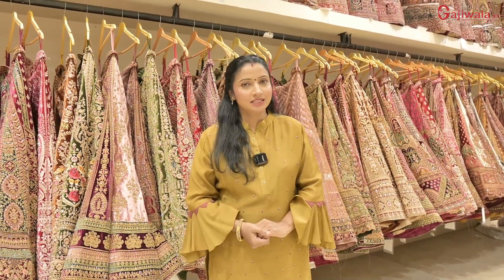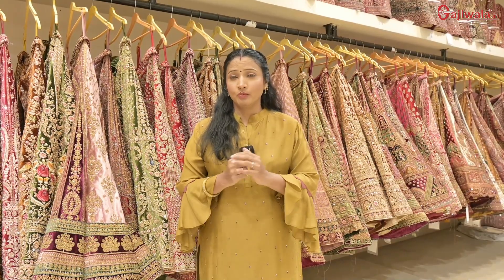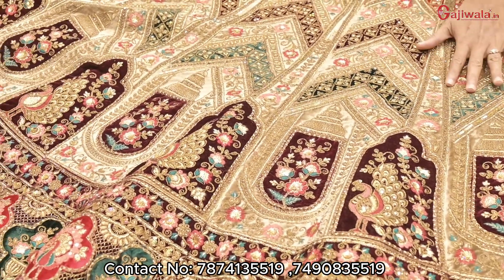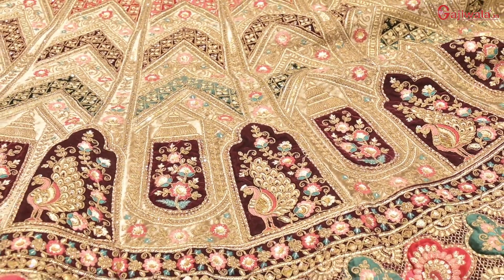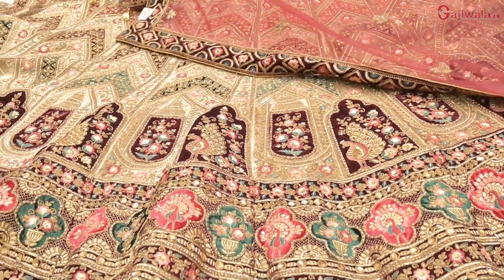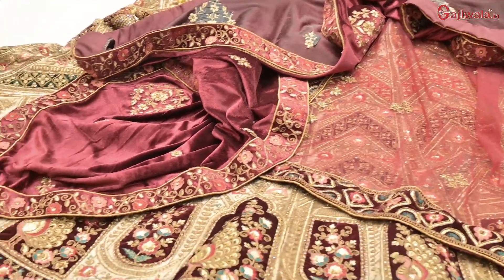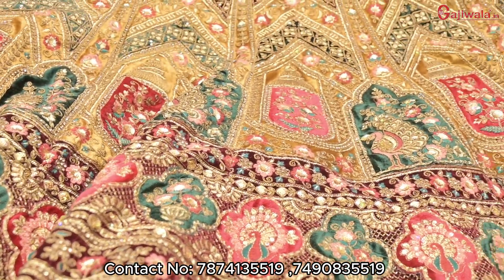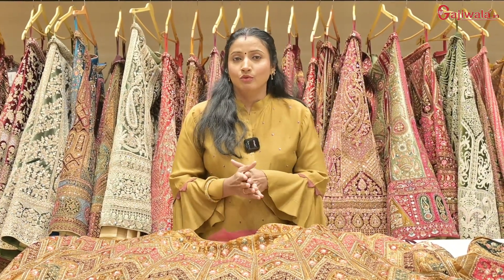Wedding Collection Arravival | Gajiwala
ADDRESS:- PLOT NO.A/4/5, A/4/6, GROUND FLOOR, ROAD NO.3, OPP VEER PRABHU MILL, UDHNA UDHYOG NAGAR, UDHNA SURAT-394210

Rate This Red Bridal Lehenga Out Of 10 | Chandni Chowk Bollywood Replica Lehenga Wedding Shopping
bridal lehenga Manufacturers
Lehenga Manufacturers & Suppliers
Bridal Lehenga - Manufacturers & Suppliers in India
Top 100 Lehenga Manufacturers in Chandni Chowk, Delhi
Wedding Lehenga Manufacturers in Delhi
Keshav Creations - Bridal Lehenga Manufacturer from Delhi
Designer Lehenga manu
Wholesale Lehenga Market in Delhi
Wholesale Designer lehenga Catalogs Supplier
LEHENGA MANUFACTURER IN DELHI
Ladies Stylish Lehenga Manufacturer from Sikar
Bridal Lehenga Manufacturer And Wholesaler Awesome
Categories of Sarara - Gajiwala Bridal Lehenga,Wedding
Bridal Lehenga Manufacturers in Gujarat
Bridal Lehnga - Embroidery Lehenga Manufacturer from Surat
Wholesale Lehenga Choli Supplier

best bridal lehenga shops in Delhi with price
chandni chowk lehenga market online shopping
cheapest lehenga market in Delhi
bridal lehenga in Chandni Chowk with a price
bridal lehenga under 10,000 in chandni chowk
best lehenga shops in chandni chowk, delhi
cheap lehenga shops in chandni chowk
cheapest lehnga
Buy Online Lehenga at wholesale price in Surat
Lehenga Manufacturers & Suppliers in Surat, Gujarat
Wholesale Bridal lehenga in Surat
Bridal Lehenga Designers and Shops Surat